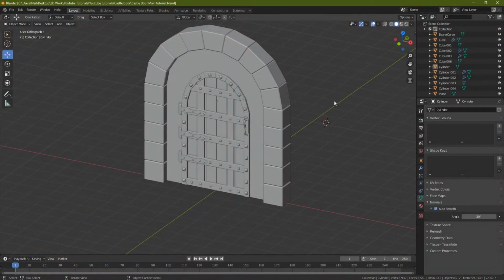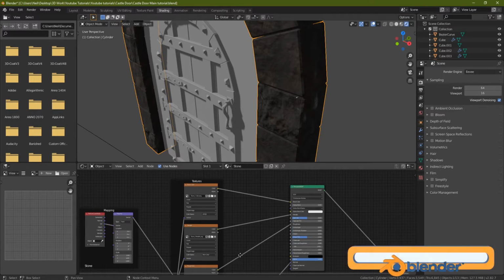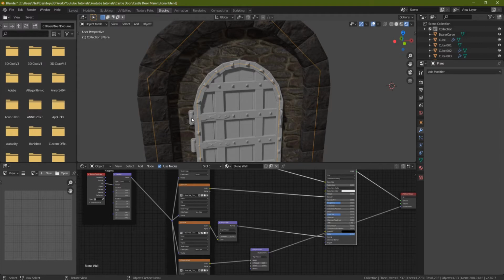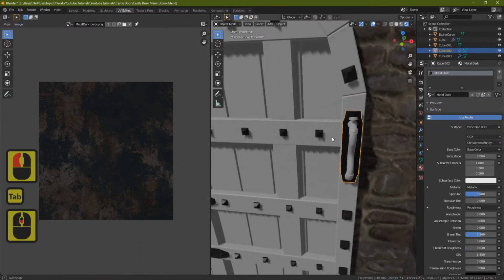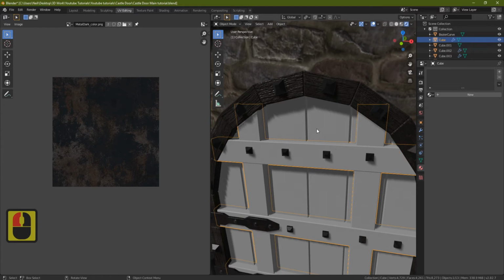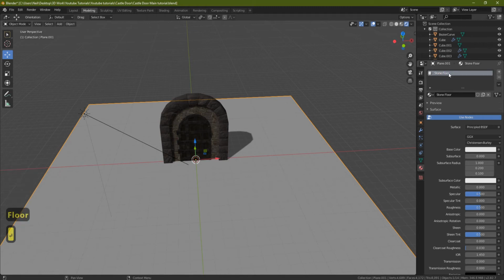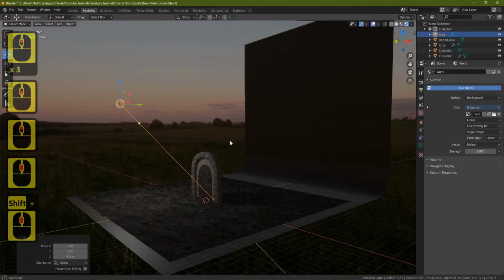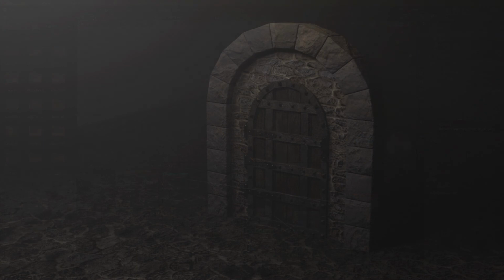Blender 2 8 Creating A Medieval Castle Door PT4 Tutorial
Ever wanted to build a medieval castle style door?

This is part 4 of an exciting FREE YouTube full course on building a medieval castle style door in Blender 2.8. In this tutorial, We will finish The texturing and rendering and hopefully, you will have a model that you are happy with :)  Please let me know in the comments it really helps me out when creating these YouTube courses.

I recently uploaded a timelapse of me building this medieval castle style door in Blender 2.8 as well. Feel free to take a gander to see what your finished model will look like at the end of this course.

All resources, including a free HDRI are available below.

LET’S CONNECT!